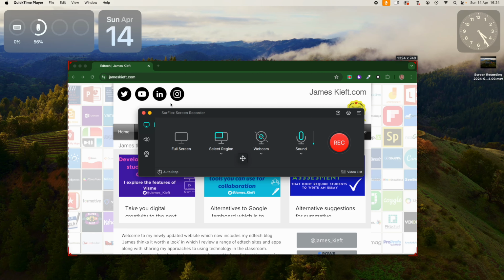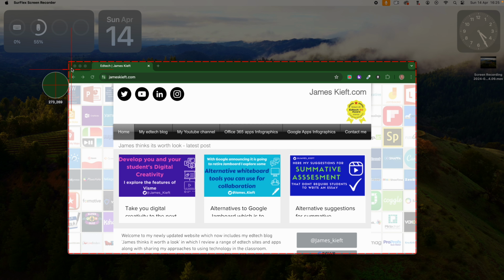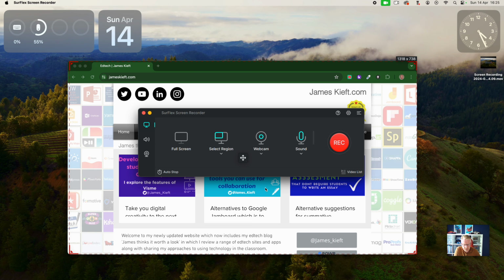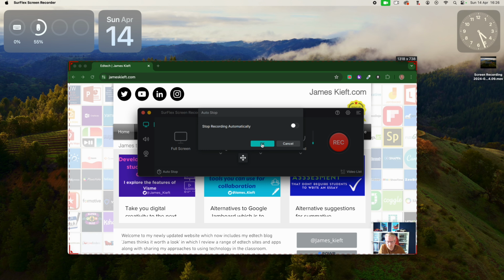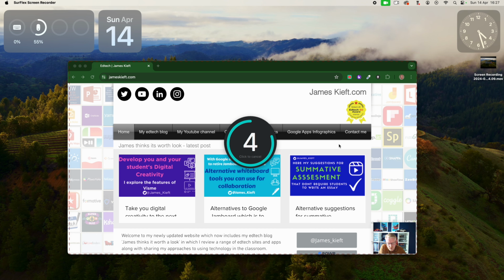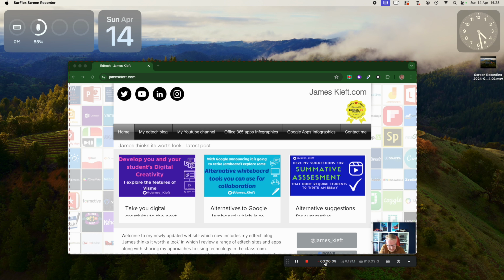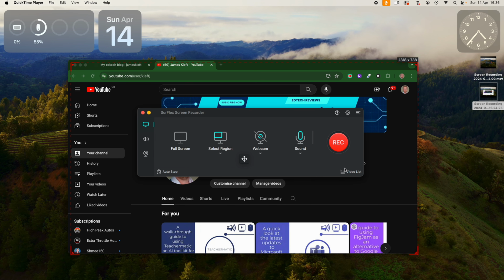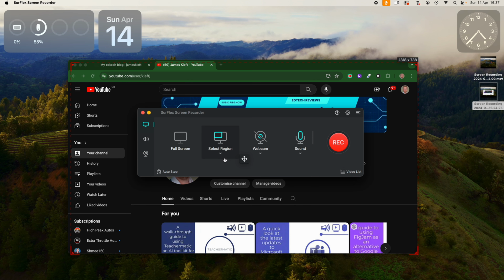Create professional looking videos with the SurFlex Screen Recorder app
In this video I go through how to use the Surflex app to create a screen recording. Video can be a great way to communicate and with this app it is very easy to create a screen, an audio only or a web cam only video.